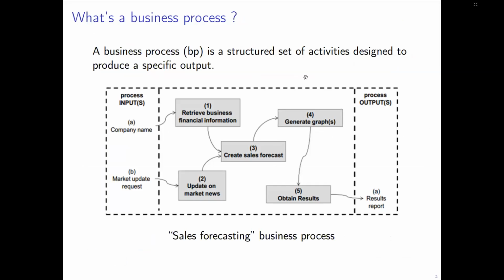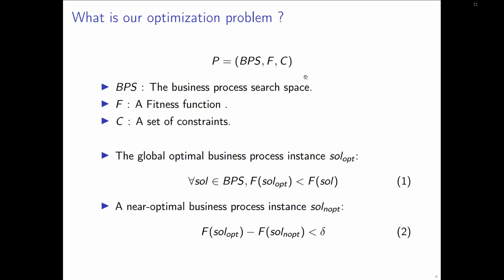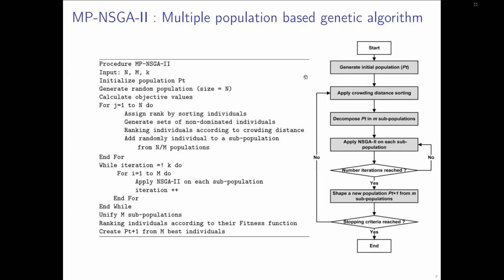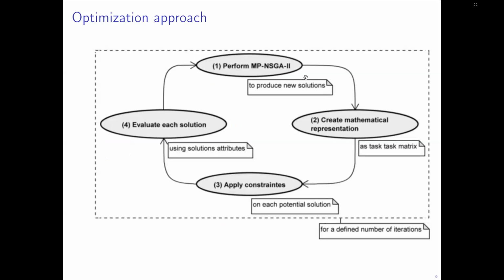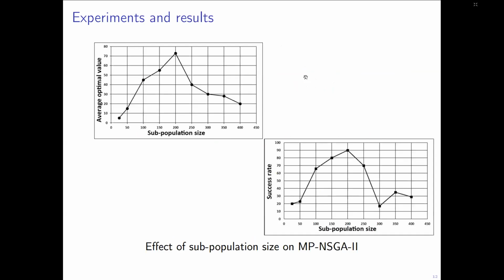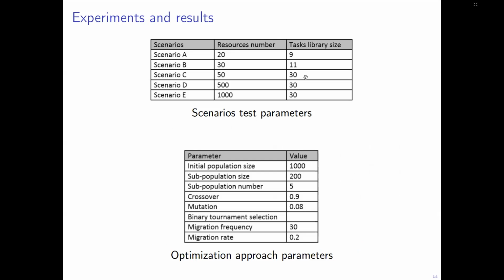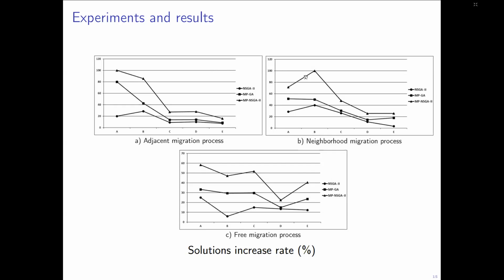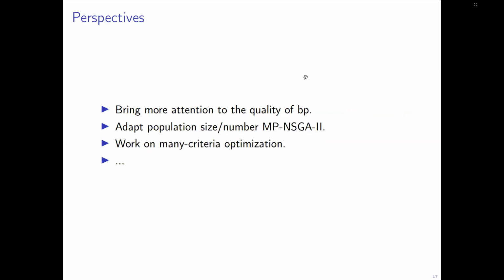ICAASE 2020| Genetic Algorithm Based on Multiple Population in a Business Process Optimization Issue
The 4th Edition of the International Conference on Advanced Aspects of Software Engineering (ICAASE’20)
Nadir Mahammed, Fahsi Mahmoud and Souad Bennabi